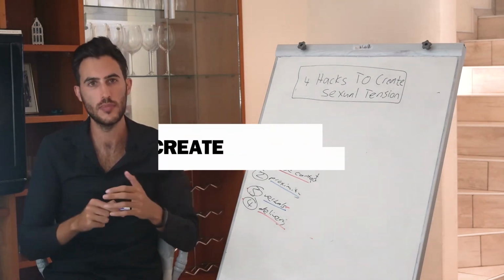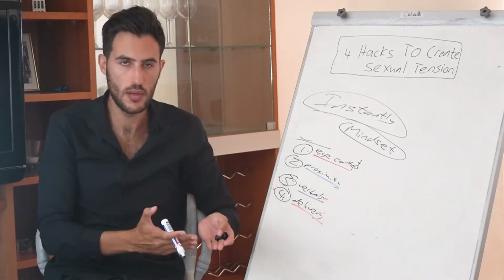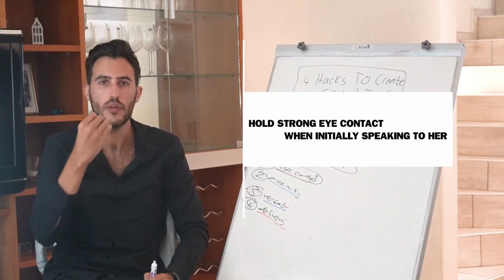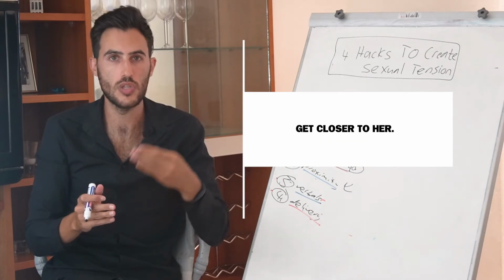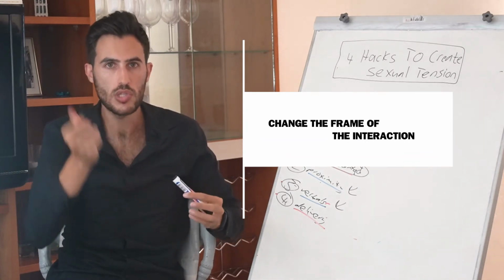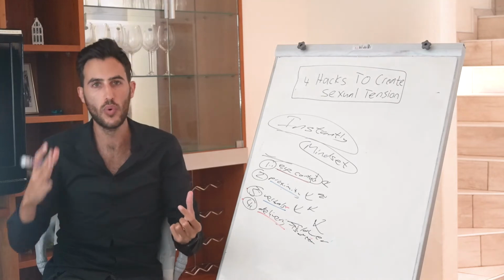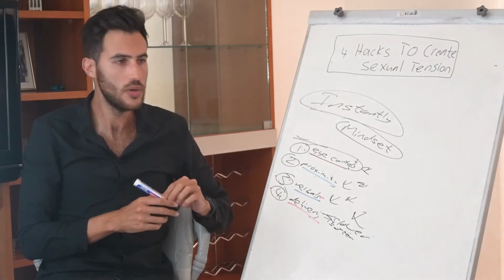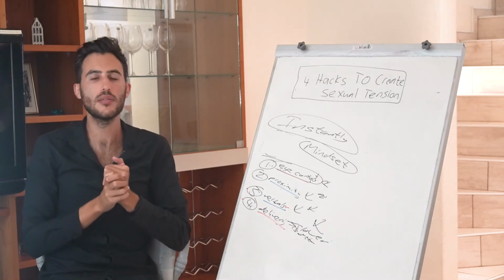4 Hacks To Create Sexual Tension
Creating Sexual Tension  Is Actually Quite Simple.

All You Need To Do Is Use The Simple 4 Hacks.